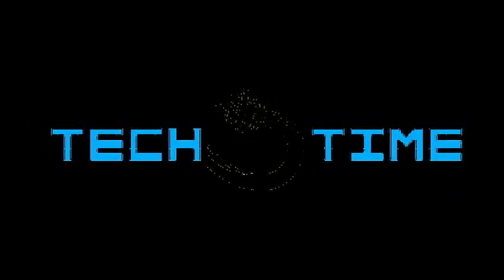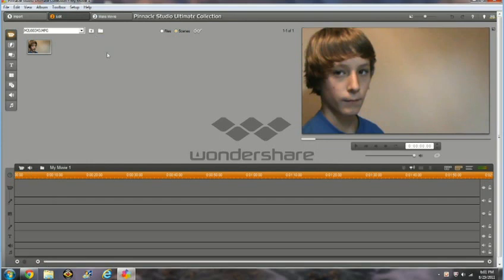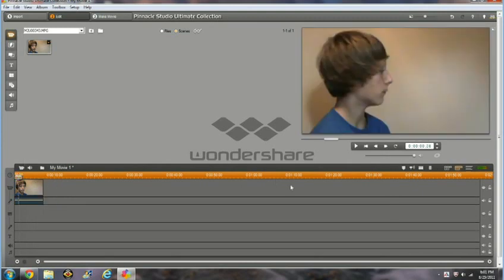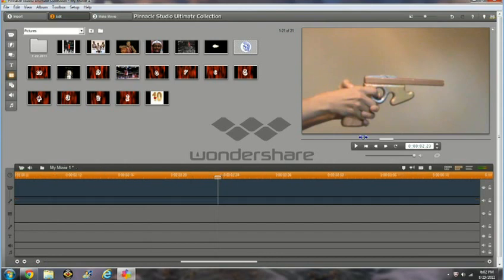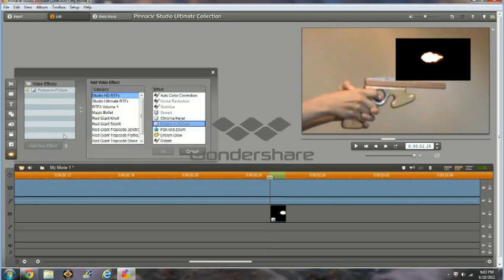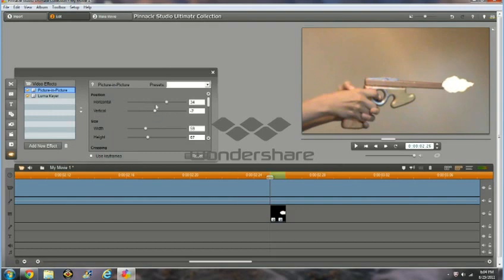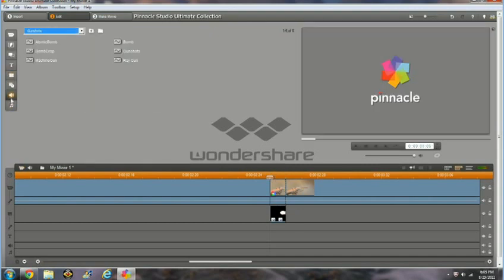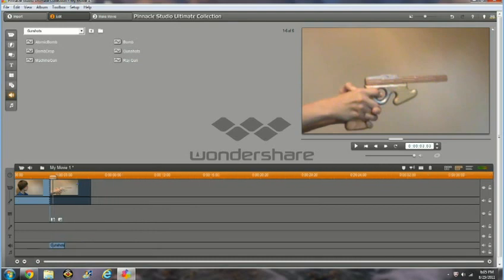How To Make a Muzzle Flash in Pinnacle Studio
My First Tech Time and a Tutorial on How To Make a Muzzle Flash in Pinnacle Studio